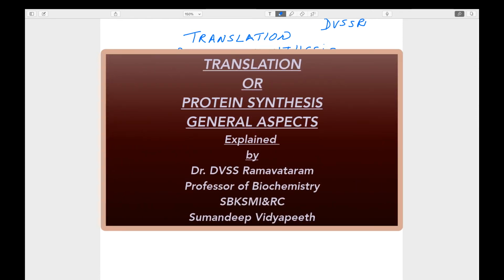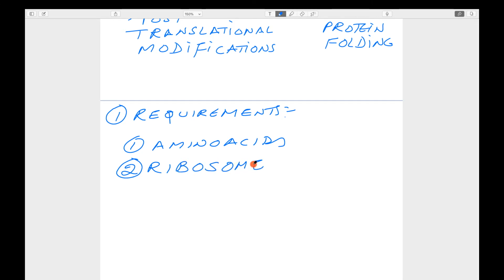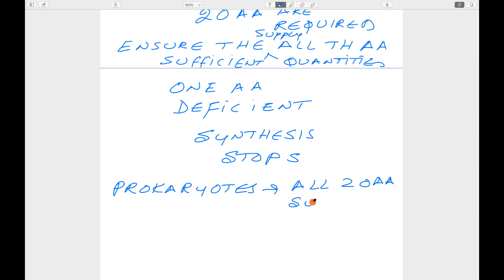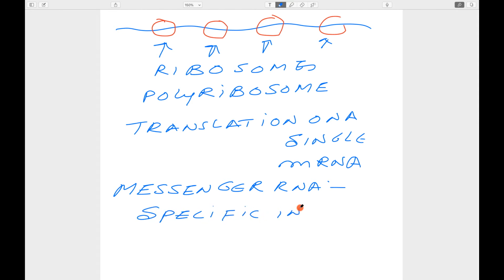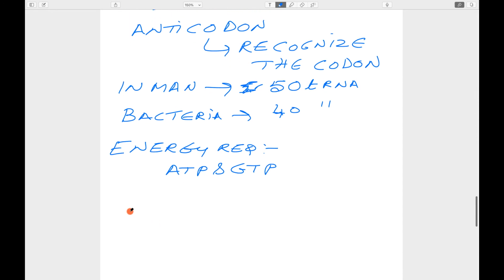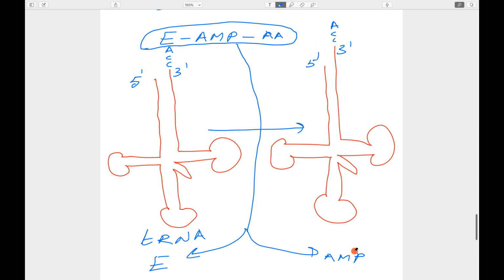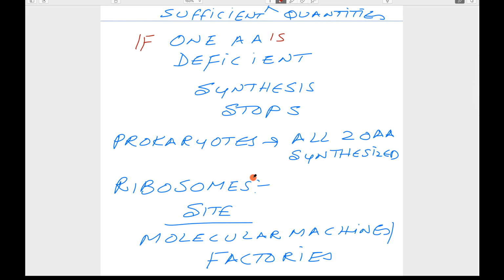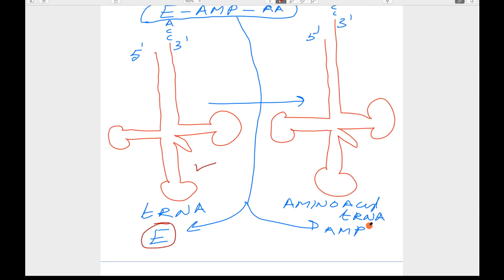Translation general aspects Explained by Dr DVSSR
In the first of the series of videos on the process of translation, I have presented general aspects of translation such as various requirements. This video will be followed by presentations on pre initiation aspects, initiation, elongation, termination and post translational modifications. I hope you would like this video. Looking forward to your suggestions. Your suggestions would help in a long way in improving the quality of presentations.

Regards

Dr.DVSS Ramavataram